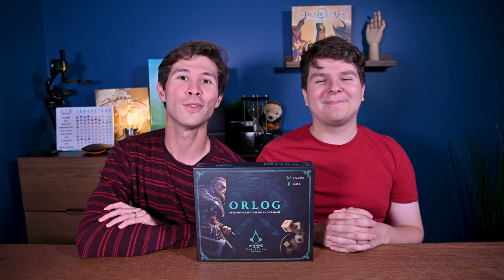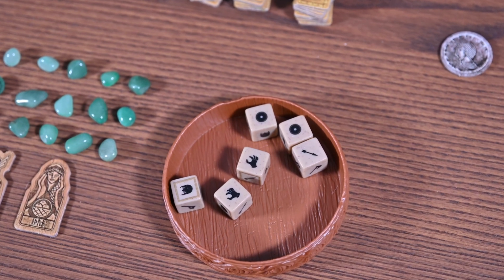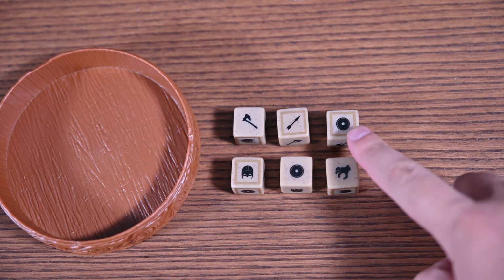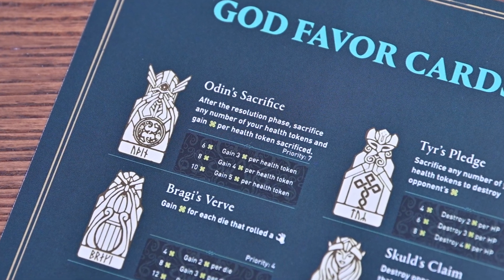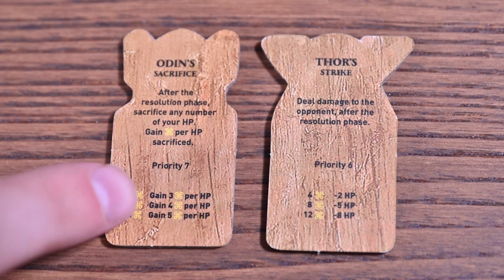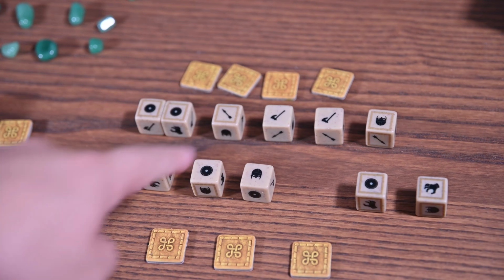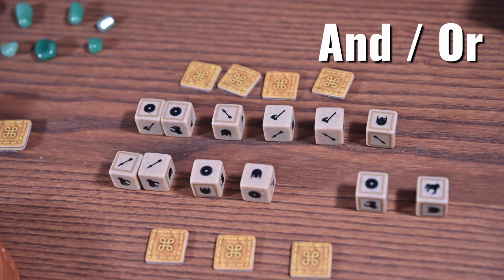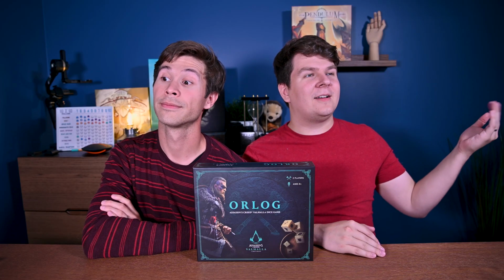Orlog: Assassin's Creed Valhalla Dice Game | GIVEAWAY! | Board Game Overview & Review (Episode #69)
Are you up for the battle? Wanting some Assassin's Creed action on your table top? This may just be the game for you!

This July is two player month here on our channel! We're covering strictly two player games and if you're interested in learning more check out both of these videos!

Orlog: Assassin's Creed Valhalla Dice Game published by Ubisoft and Hachette Games, and is the board game played in the video game come to life!

In Orlog, you'll take turns rolling dice with your aim of eliminating your opponent! Dice have various faces depicting attack, defense, and even thievery as you can steal god favor tokens. The game isn't simply in dice rolling, it is also in strategically using the God Favor cards in order to outsmart your opponent and come out victorious!

Question of the day: What video game would you love to see as a board game?

Our series "Check it Out!" is a weekly series, where we introduce a new game, give you a brief overview of how to play and tell you what we thought along with why you should and shouldn't check it out. Essentially, a board game review!

We appreciate you taking the time to watch our videos. Let's get to battling for Valhalla!

0:00 Two Player Month!
0:27 Orlog: Assassin's Creed Valhalla Dice Game
1:56 How To Play
4:44 What Do We Think?
6:04 Compareables
7:57 Why Should You Check It Out?
11:19 Why Should You Not Check It Out?
13:41 Overall Thoughts
15:06 GIVEAWAY!!!
16:18 Thank you for WATCHING!

In order to enter the giveaway you must do the following:

1. Like this video
4.  Multiple comments can be made, but only one will be considered for the random draw. Feel free to reply and discuss if you want, but only ONE (1) comment will be eligible.

Thank you again to Hachette Games for the opportunity to giveaway Orlog: Assassin's Creed Valhalla Dice Game!